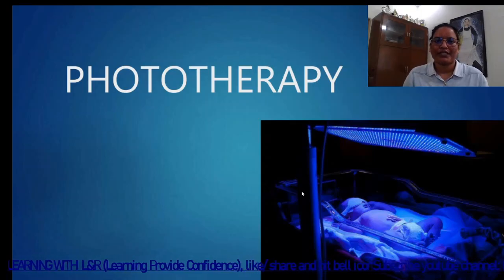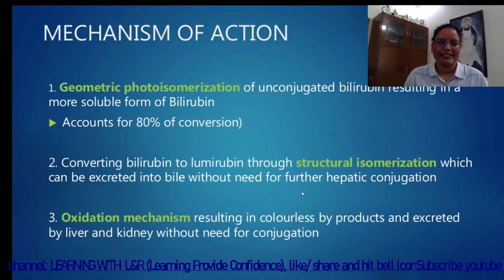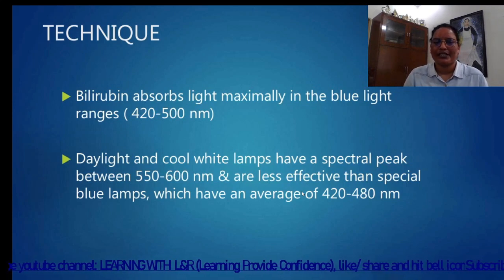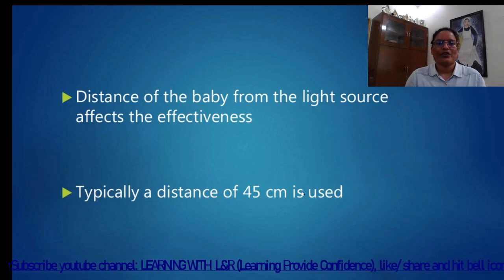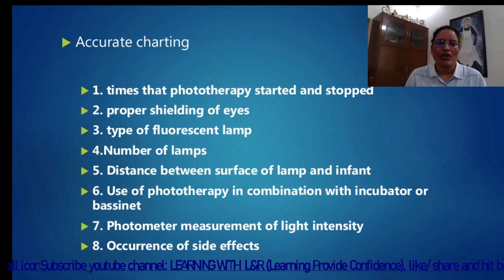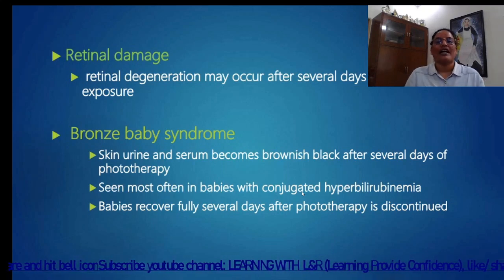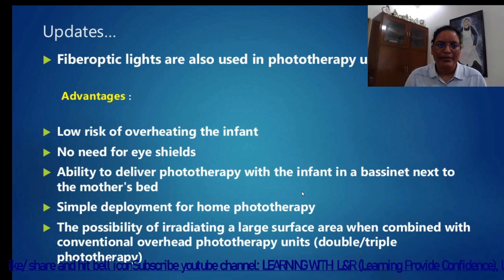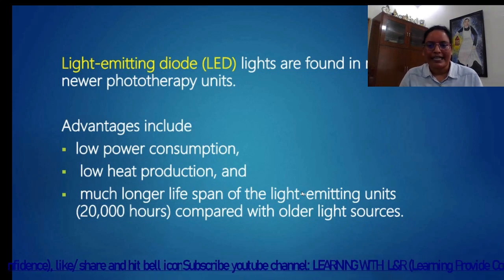CARE OF BABY UNDER PHOTO-THERAPY (CHILD HEALTH NURSING)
Photo-therapy plays an important role in reducing the level of bilirubin during hyper-bilirubinemia.